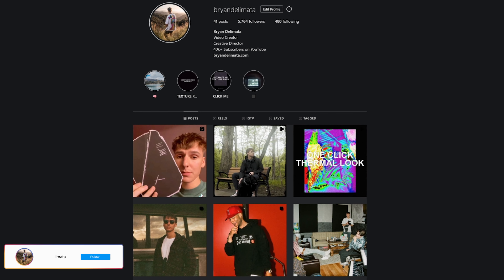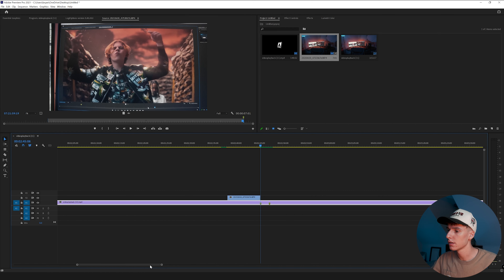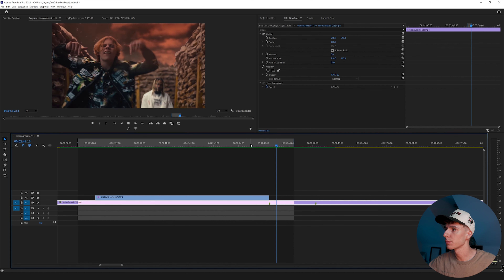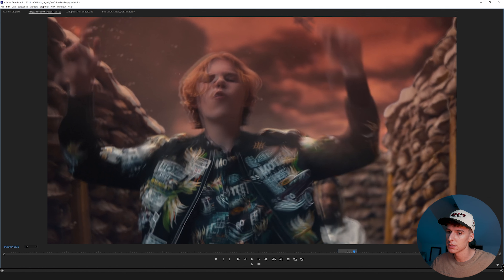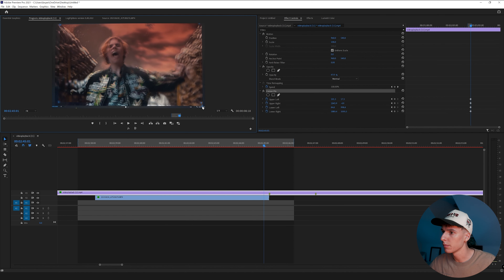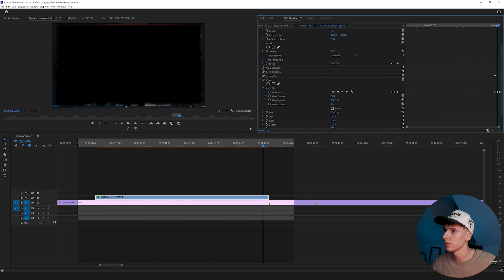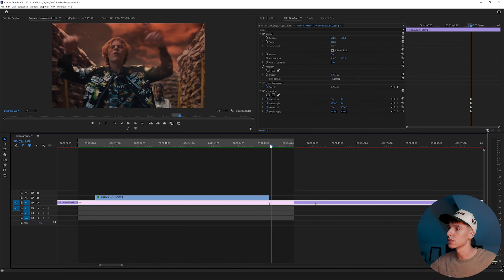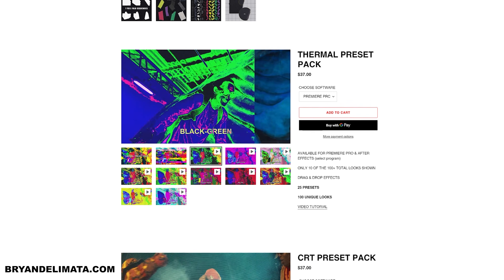COMPUTER SCREEN SEAMLESS ZOOM TRANSITION [PREMIERE PRO]